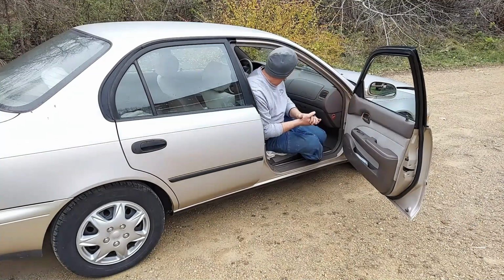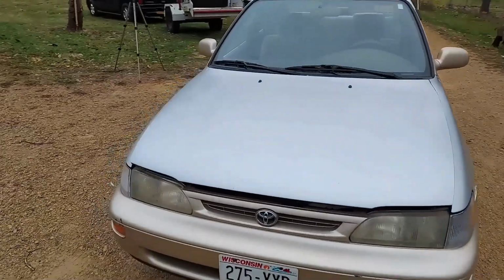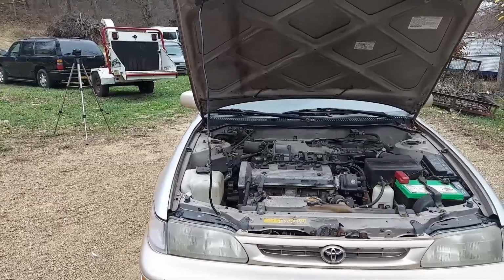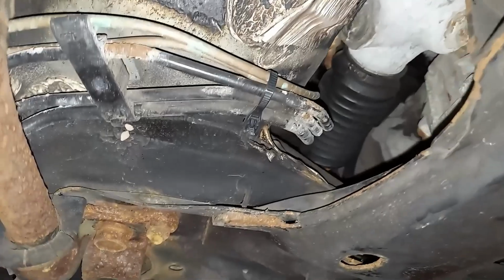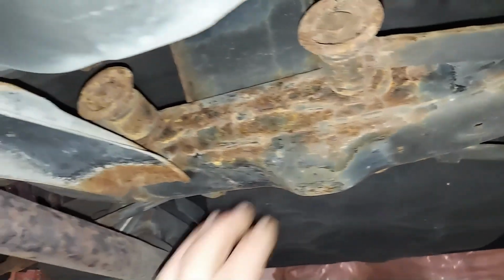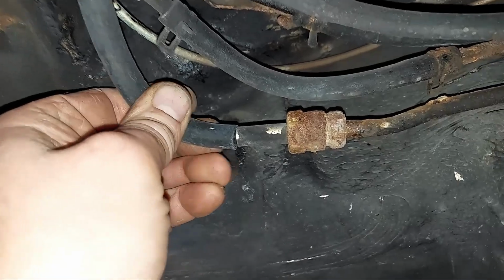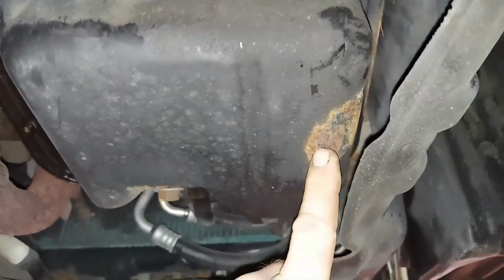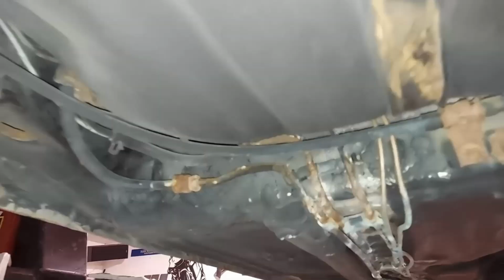1996 Toyota Corolla Rusted fuel lines let's Check it out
Hi Neighbor! We installed new fuel lines return and delivery as well as a new evap line. I am going to price out a new tank sending unit and filler neck as well as the rubber hose and crusty connection. I will showcase the new lines when we do the tank as I am a full time single dad trying to do this all is a feat and one can only do so much SO Thank you! For watching! After 33 videos I am finally going to ask that if you found any value in any of our videos please like share, subscribe as we aim to get better with every video! Cars and motorcycle's are awesome and so are you!

ES_Fire and Bones-  Biddy Sullivan
ES Good Energy- Sarah, the illstrumentalist
ES Monday Morning Toreador-Rymdklang